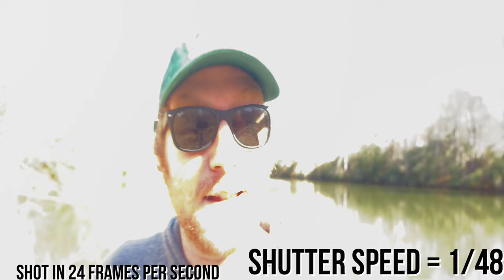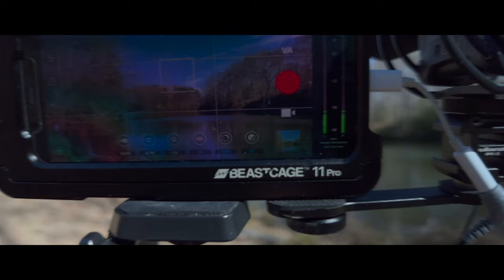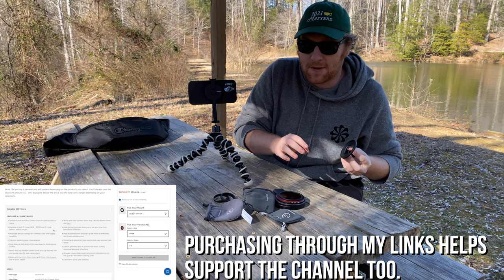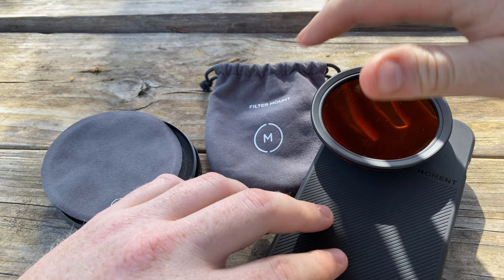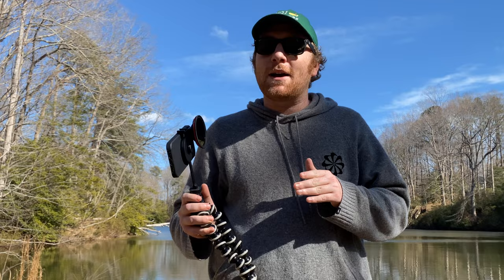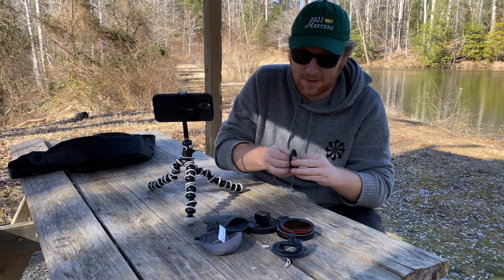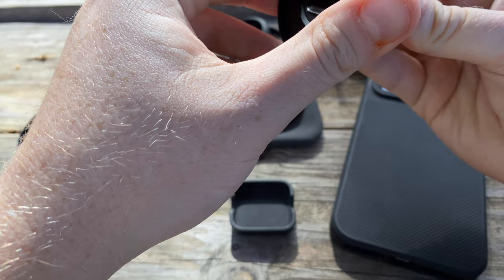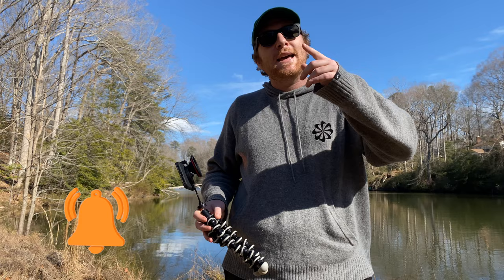Moment Phone Filter Mount vs Moment Lens Filter Mount - Must Have Mobile Filmmaking Gear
If you're a mobile filmmaker then chances are you've considered an iPhone filter mount or an Android filter mount for more control over your exposure. In the 180 degree rule shutter speed is so important - it should be 2x your frame rate.

   24fps = 1/48 shutter speed
   60fps = 1/120 shutter speed
   240fps = 1/480 shutter speed

But, what's the best way to mount filters to your phone? In this video, we'll compare Moment Phone Filter Mount vs Moment Lens Filter Mount to try to answer that question. Moment is undoubtedly one of the best companies on the market for mobile filmmaking accessories
and both of these options present clear pros and cons.

Learn about how the Moment Phone Filter Mount is fast and efficient but doesn't allow you to mount your Moment lenses and how the Moment Lens Filter Mount takes more time to use but does allow you to mount every Moment lens but the 14mm fisheye.

   ***Moment Phone Filter Mount = Moment Filter Mount
   ***Moment Lens Filter Mount = Moment Filter Adapter

Video Chapters:
Intro - 00:00
Outro - 12:17

Moment Anamorphic Lens Review and Unboxing - TEST FOOTAGE + INFORMATION ON HOW TO USE OUT OF THE BOX